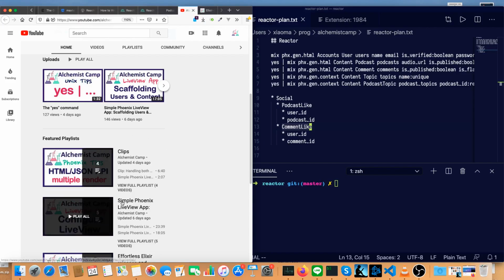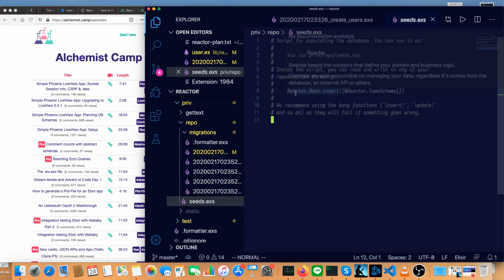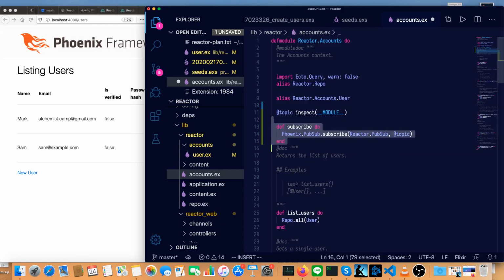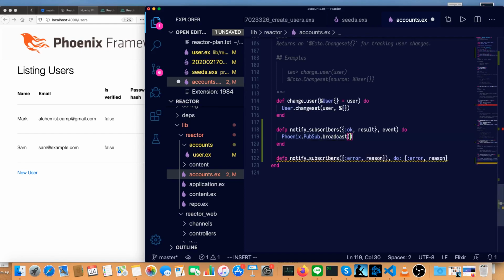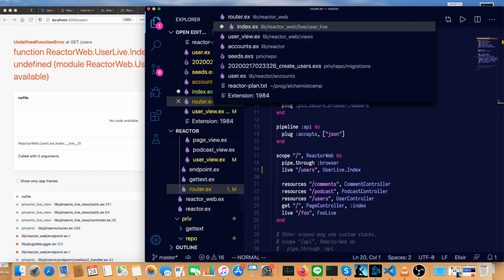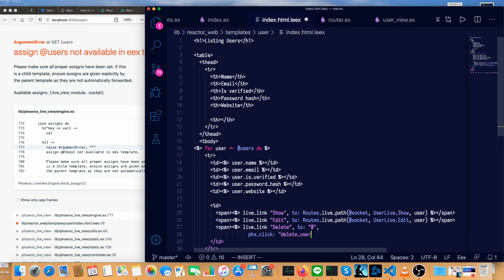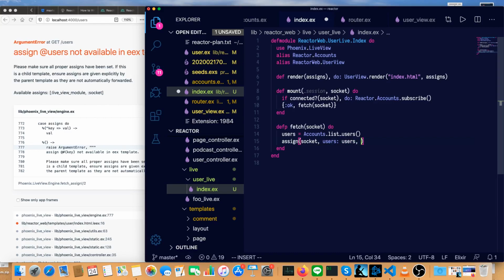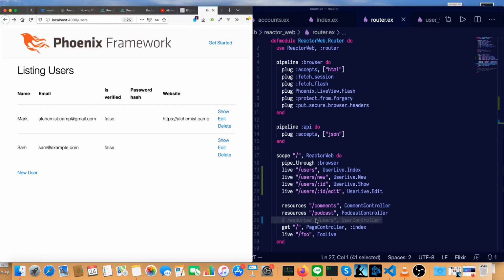Simple Phoenix LiveView App: PubSub and migrating the user index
Last time we used Phoenix generators to scaffold out our users and content

In this episode, we'll start converting the User pages into Live Views. First is adding some PubSub functions to the Accounts Context for user-related LiveViews. Then we'll write a LiveView for the users index page.